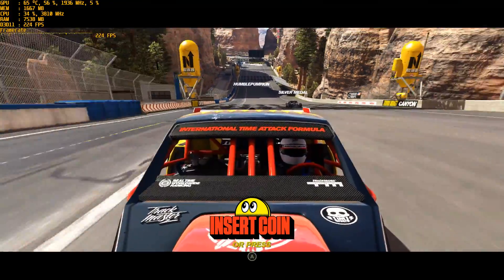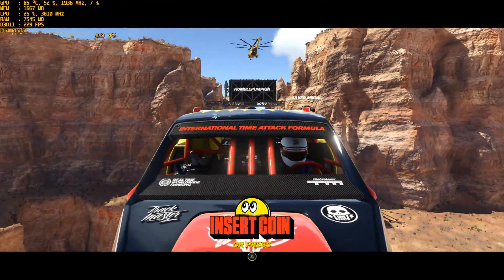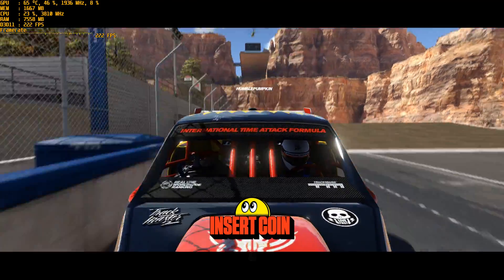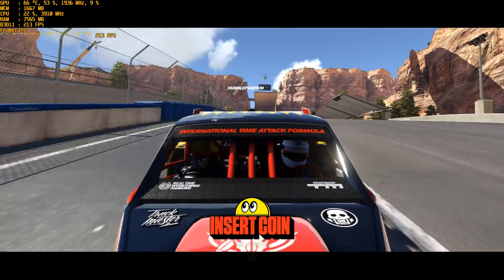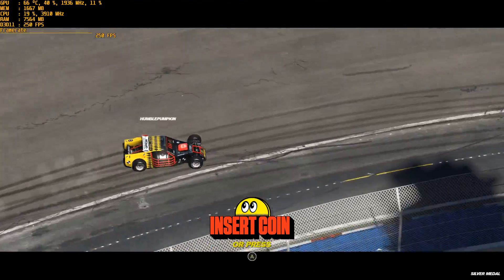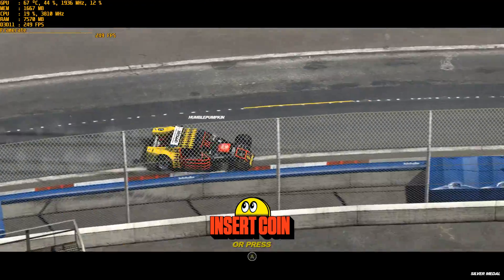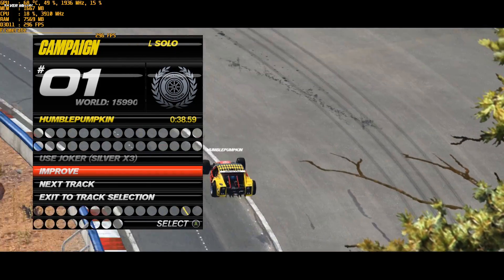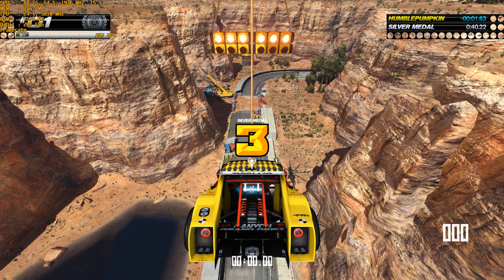Trackmania Turbo Benchmark 1080p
Trackmania Turbo Benchmark 1080p A Core I7 6700 Processor. ASUS Z170 motherboard with 64GB Corsair RAM.
An EVGA GTX 1080 graphics card superclocked edition and a 750W Power Supply. No further overclocking done.